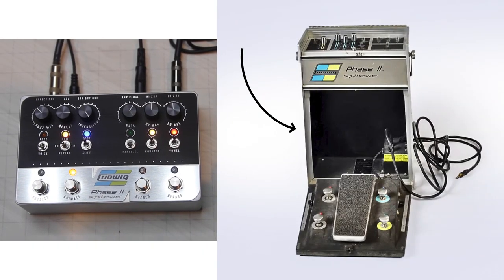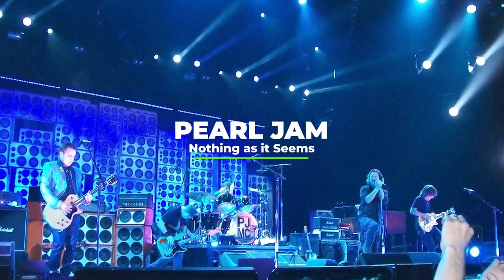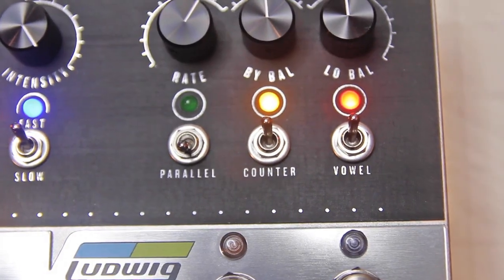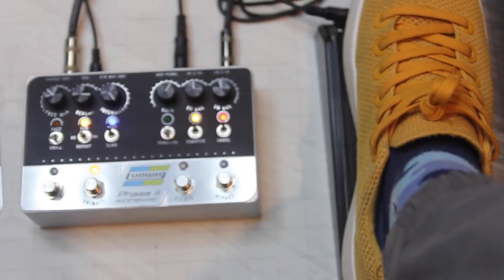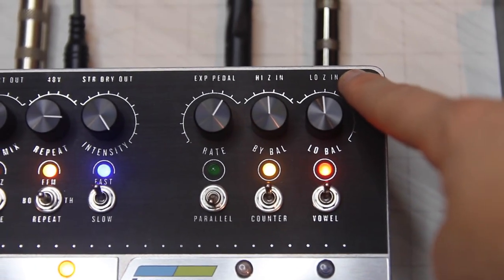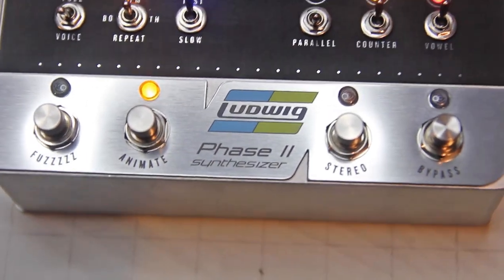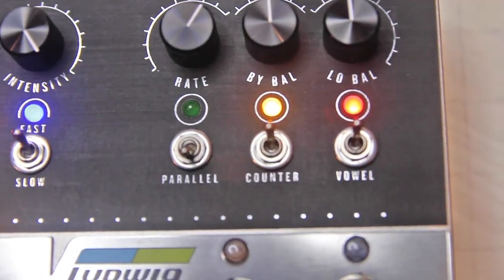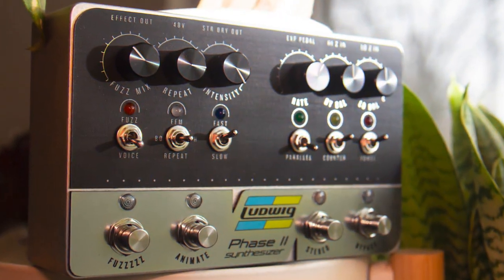The often forgotten and very strange guitar sound from 1970.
This is a recreation of the Ludwig, Phase II Synthesizer effect from 1970. It runs on a 48v power adapter and is best paired with an expression pedal. The original came in an all-in-one suitcase of sorts but through the help of a community of pedal builders it’s been distilled down to a modern guitar pedal enclosure size (1590D).

This is a made-to-order build for a client but message us with inquiries and questions. Comment with your thoughts on the Ludwig's unique sounds. Too harsh? Too weird? Or unique enough to be inspiring?

Sonic Youth and Pearl Jam pictures courtesy of Wiki Commons (Lugnut).
Special thanks to Dead-end fx PCBs.

THIMBLE WASP EFFECTS:
Follow us to see what we're up to, learn about new pedal releases and watch pedal content.